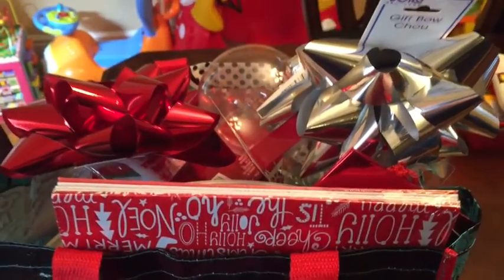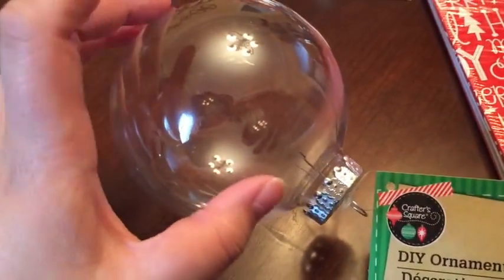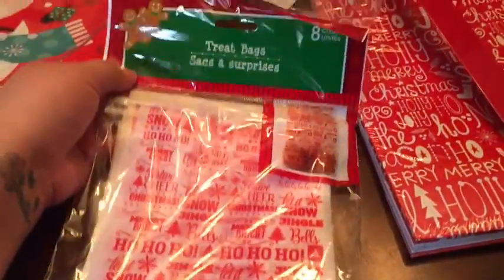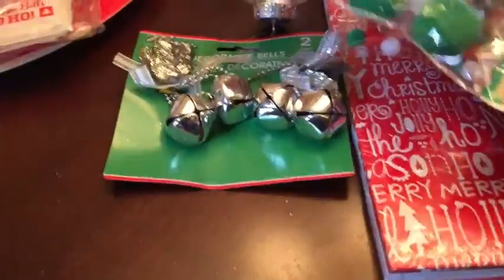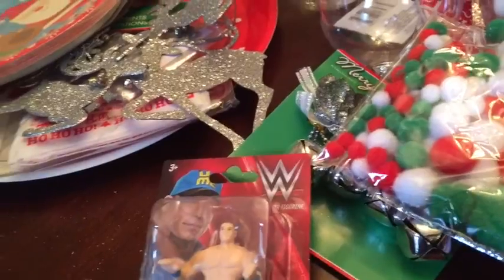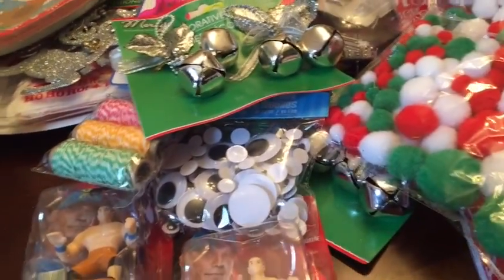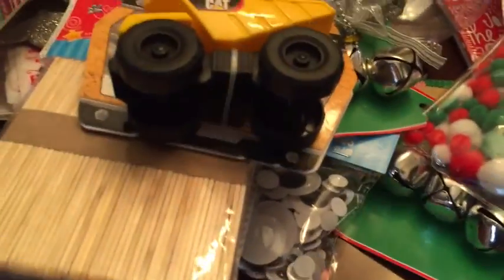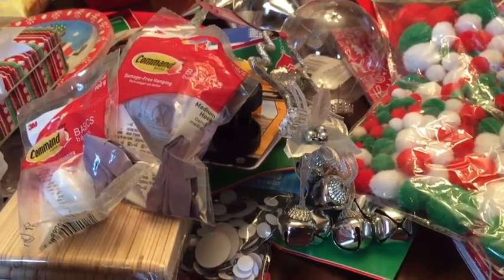Christmas Dollar Tree Haul!!!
Hi Guys

Posh is BOOMING - it's a PoshBOOM kinda time - so if you haven't decided to join me and introduce Perfectly Posh to your friends/family then please share my video so that I may! :)

Ready to take the plunge?